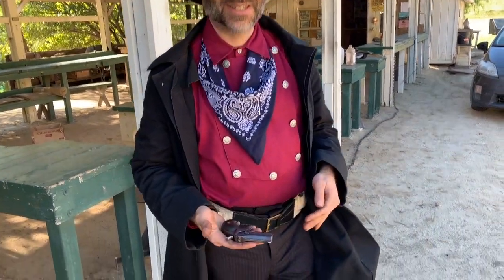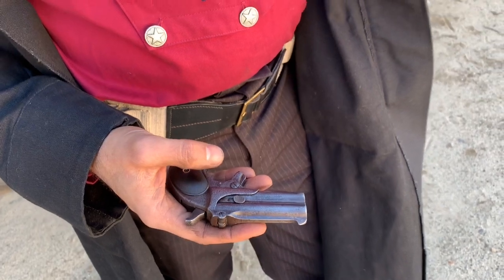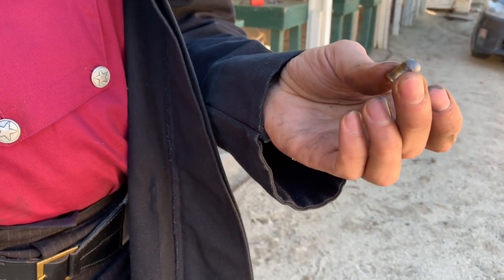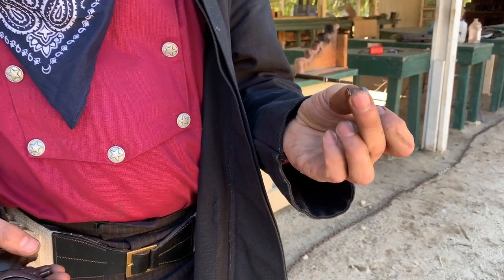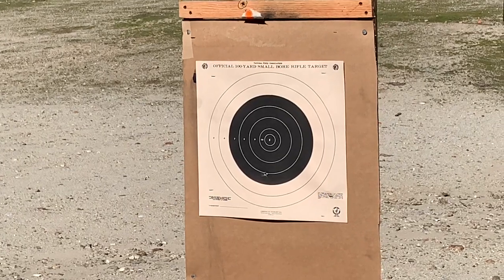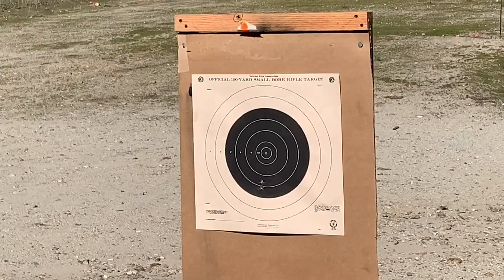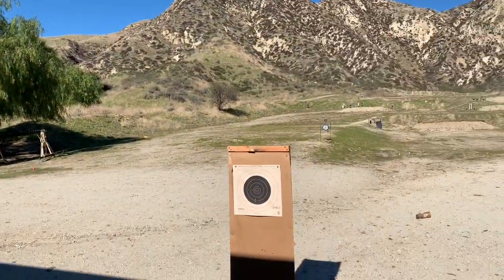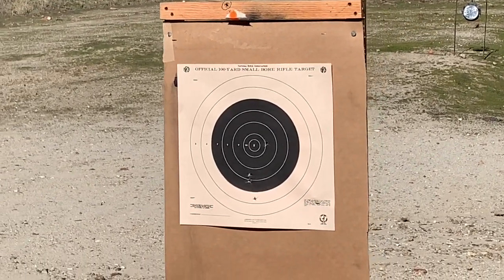Teaser: Eric with his .41 Rimfire Derringer (Type II, ca. 1889)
This is an original second model Derringer manufactured around 1888. It is rimfire, so I use reloadable cases that allow a .22 blank to be inserted. I have loaded the cases with about 10 grains of FFF Goex and a .395 round ball.

To my knowledge, the diameter of the original cartridge measured .405. However, when I load a .400 round ball, I must be swelling the case mouths too much, for after, I can barely chamber them. .395 has been better, and a loose ball still stops at the end of the chamber to engage the rifling. If I load a .395 round ball with not too much pressure, I can get the ball to stick in the case and have have the cartridge easily chamber. Although I didn't show any loading in this teaser video, I had to make sure that the rim of the cartridge with the blank was loaded into the piece in such a way that the firing pin would hit it just right to make it go off.

Also, I would like to extend an extra thank you to my friend Joe, whose iPhone camera work has made all of these videos possible.